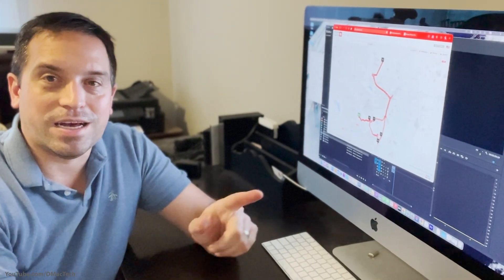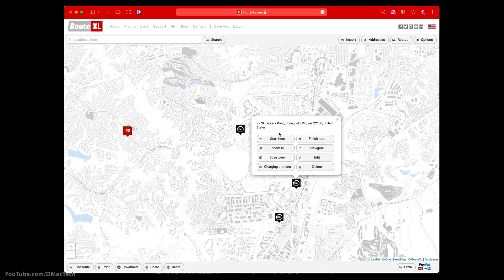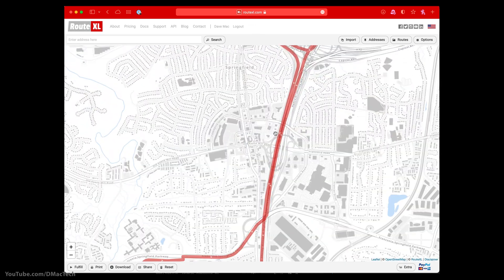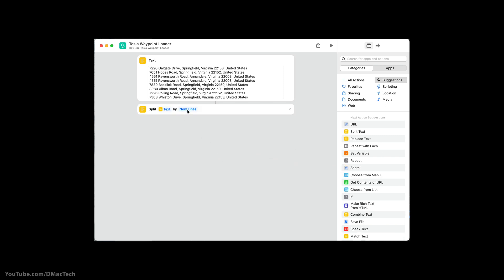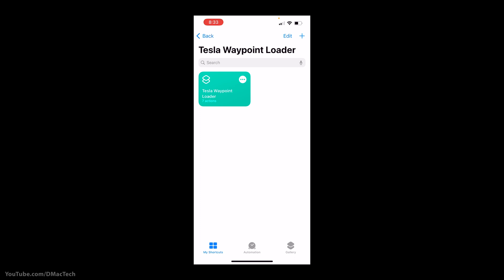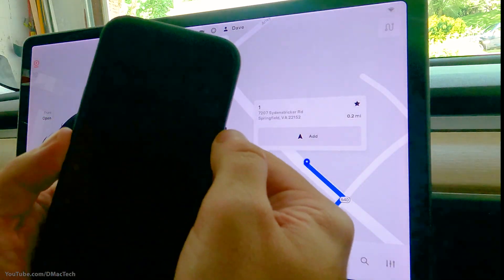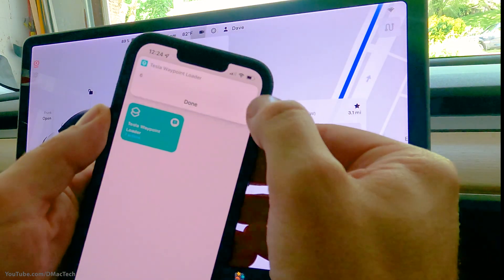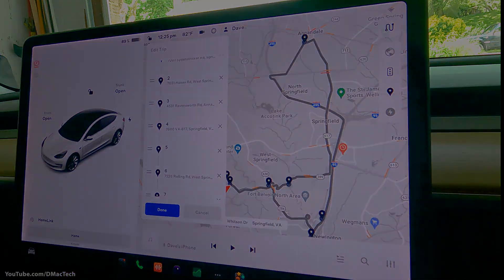Part 1: Tesla FSD Beta Waypoint Automation Techniques / Compilation Drive - 10.12.2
FSD Beta 10.12.2 is such an improvement for me that it's time to test many of the problem areas from the last 1.5 years of beta testing. Before I drive it, let's figure out a way to make the most efficient route, and then save it to Tesla nav system to drive it.